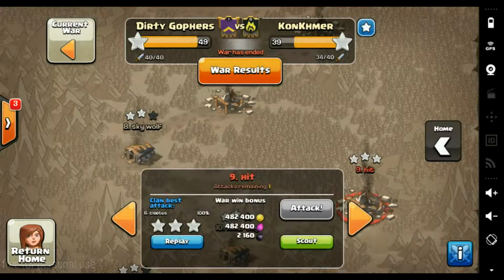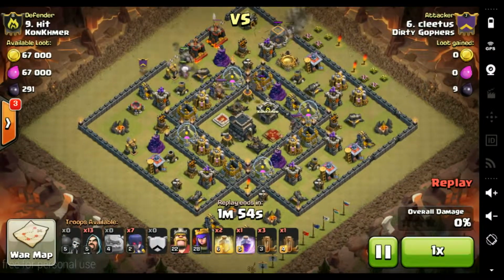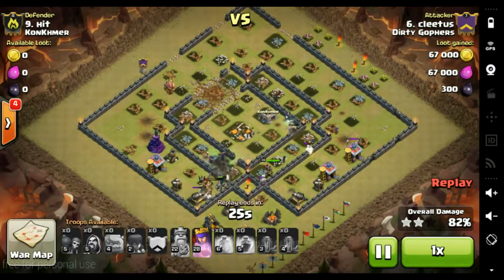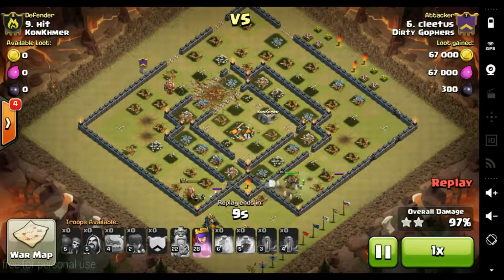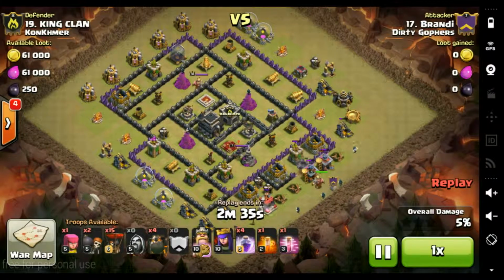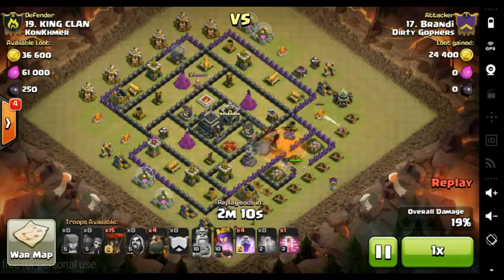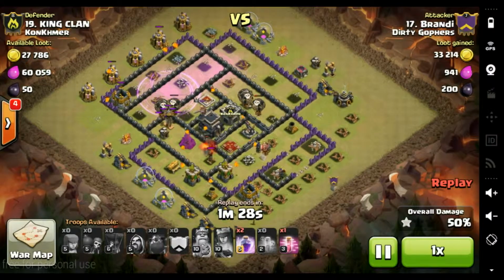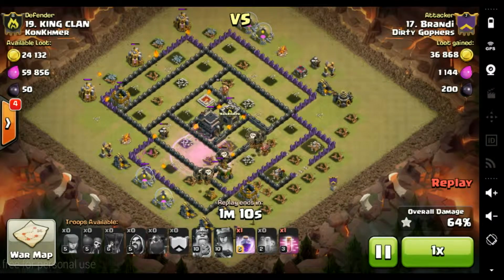War vs Konkhmer win 49-39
News from the burrow Attacks by Harry the Great, Cleetus and Brandi her first Golaloon. Shows planning for the base is necessary